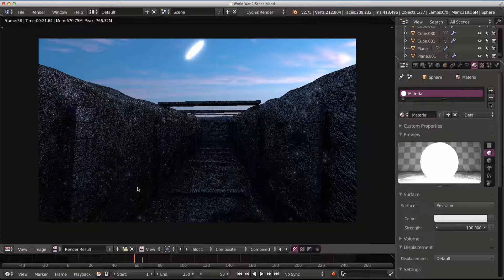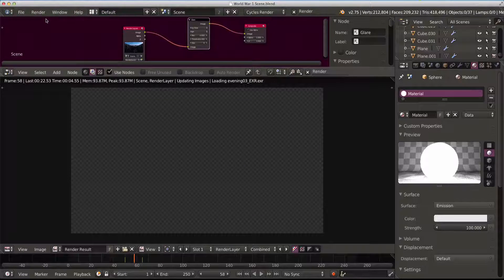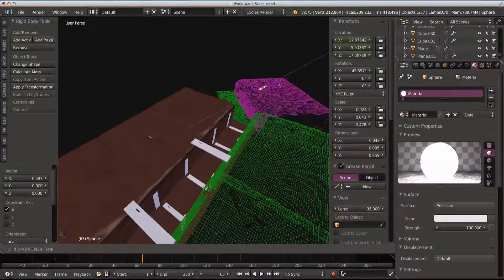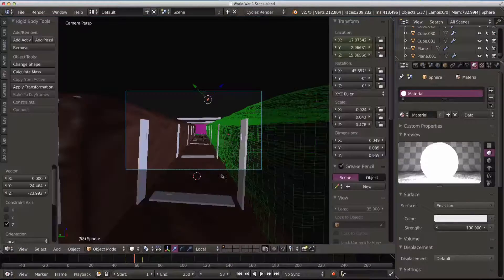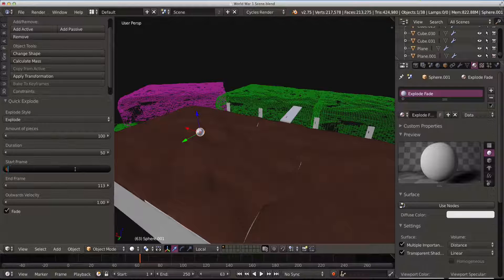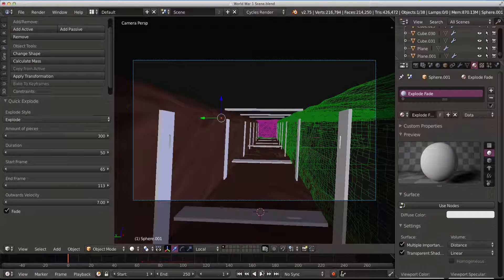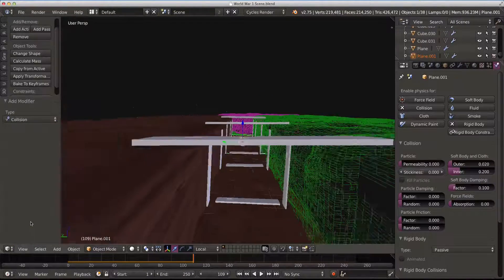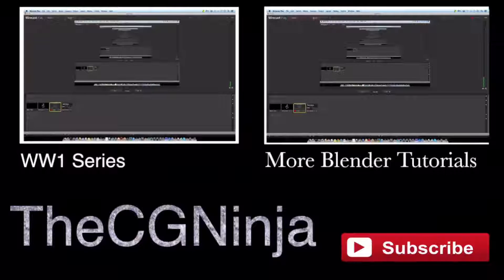How to Make A World War 1 Scene In Blender Part 5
In this tutorial I will be staring work on the simulation effects to create the explosion. I will use the smoke simulator and the Explosion modifier to create the explosion for the world war 1 scene.

If you have any questions be sure to ask them on my Google+ Site or Email.